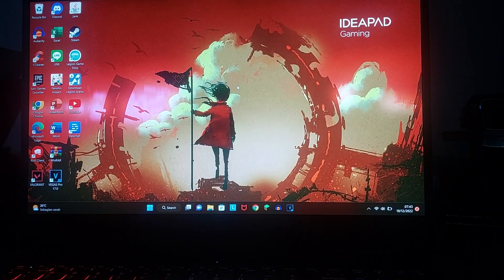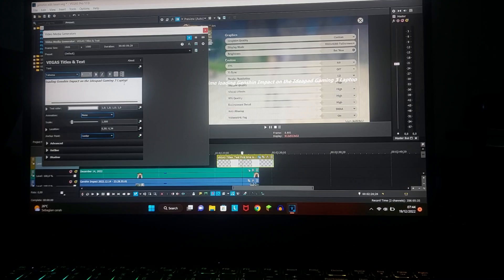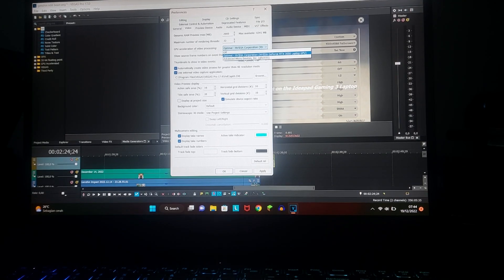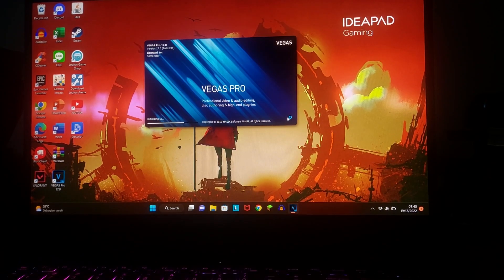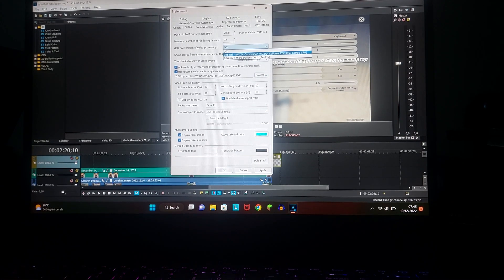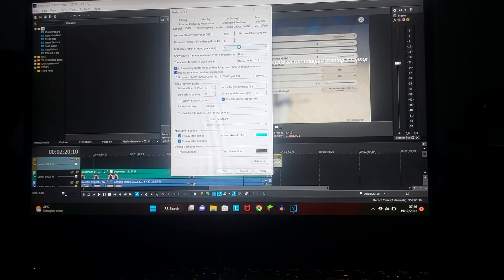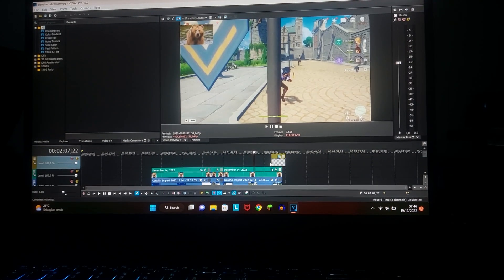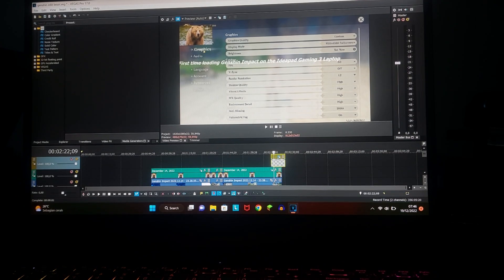Sony Vegas Pro Text Preview Lag!! | Edited Text Won't Show Unless You Close The Box!?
Magix Vegas Pro 17 Video Editor Text Issue

Our Discord Server (Both English and Bahasa Language Compatible)

Well there it is.
Also, show some love with a like if you enjoyed!